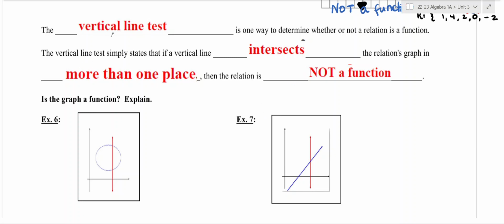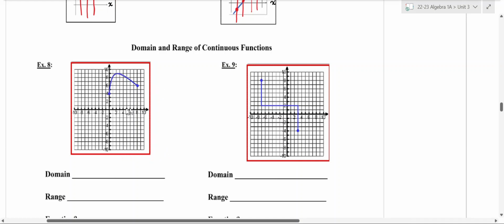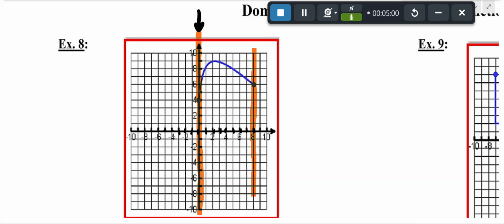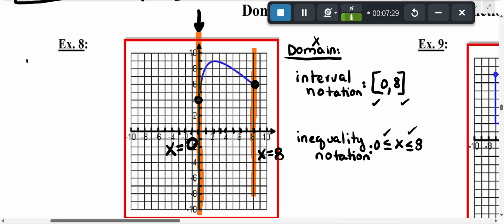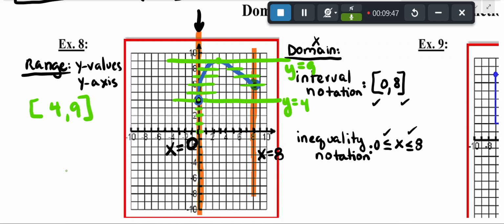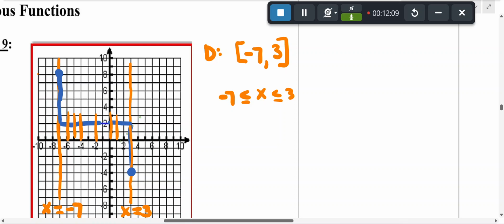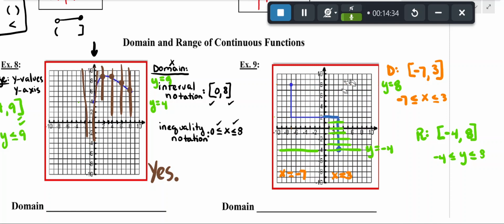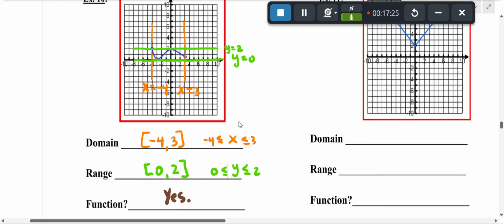IF.5 Domain and Range Examples